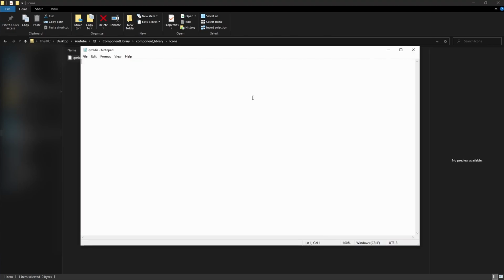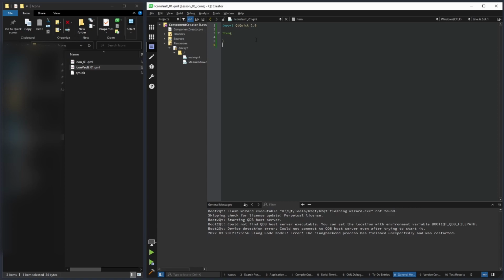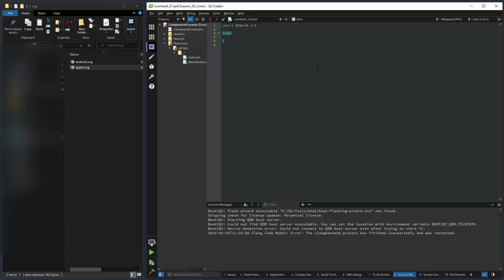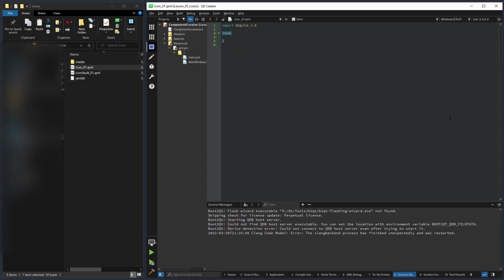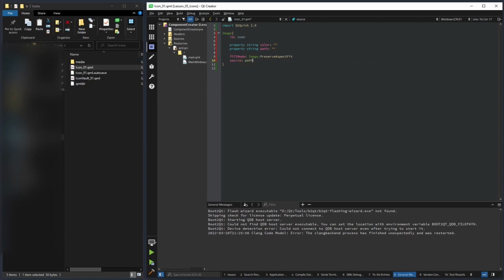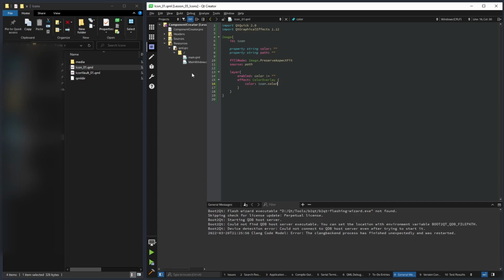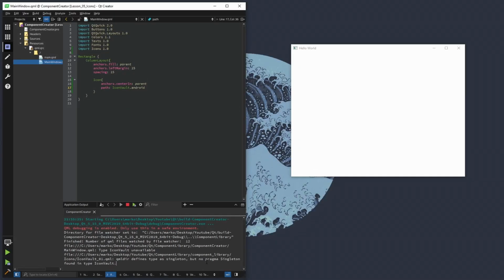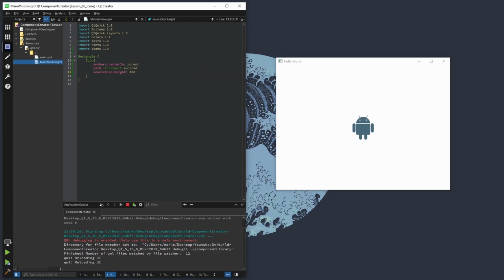Icons & Images - QML Component Library - [05]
Note that I am only talking about icons in SVG format. That is because everything said applies for other formats supported by Qt as well.

0:00 Intro
0:24 Making the Icon Module
0:56 Media storage
1:42 Displaying media
3:59 Outro